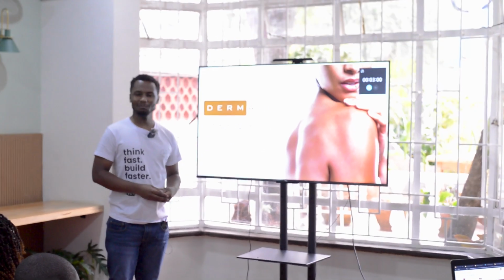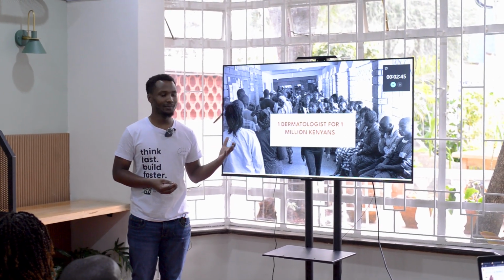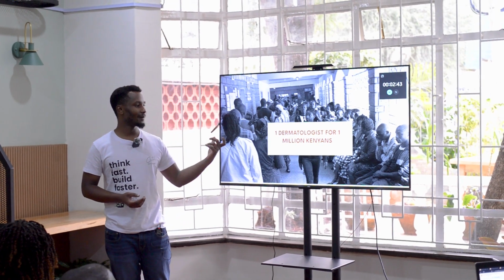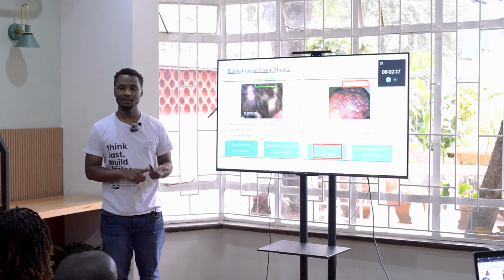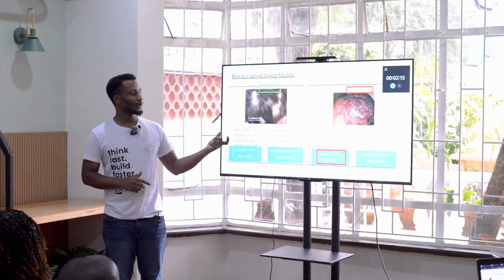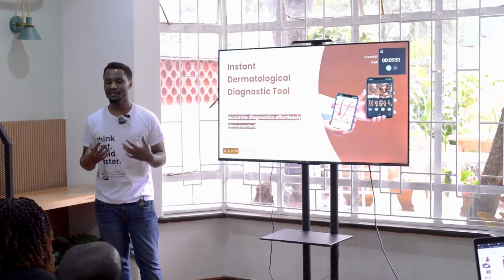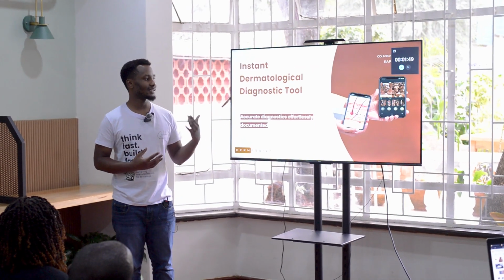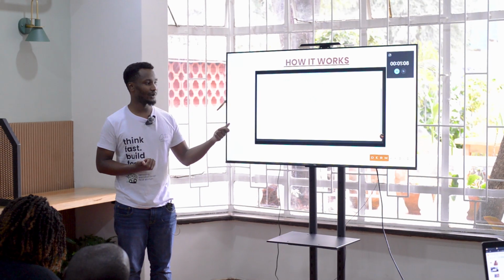DermAssist AI Powered Skin Diagnostic Assistant Pitch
Clutch Foundry AI+Health Hackathon Showcase Day:  Only 24 dermatologists for over 50 million Kenyans, general practitioners are left to diagnose complex skin conditions without adequate training—often leading to late or missed diagnoses and preventable harm.

Solution: Dermassist is an ai-powered skin diagnostic assistant for general practitioners. using images taken during routine care, it offers context-aware differential diagnoses trained on african skin data, aiming to improve accuracy and outcomes.